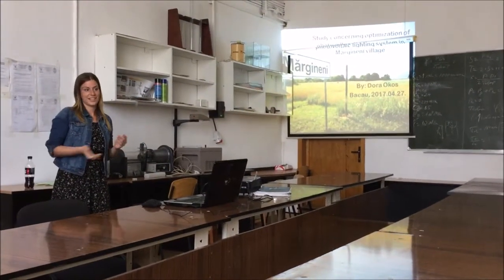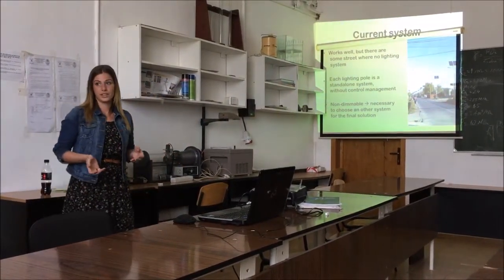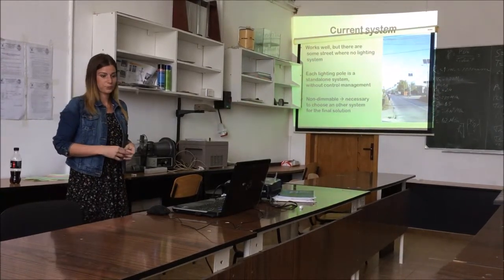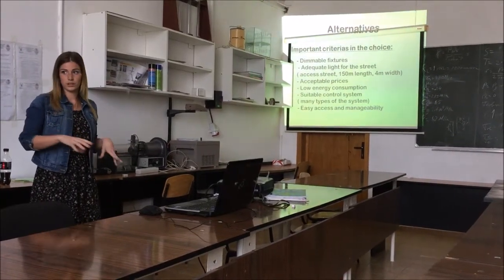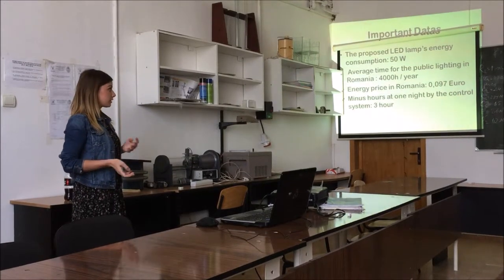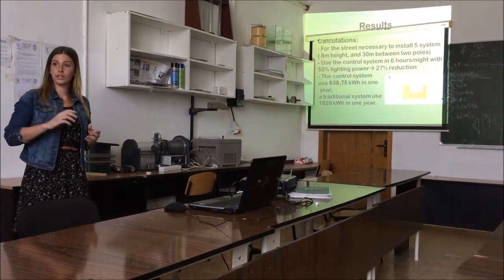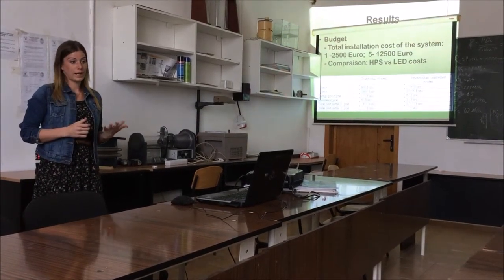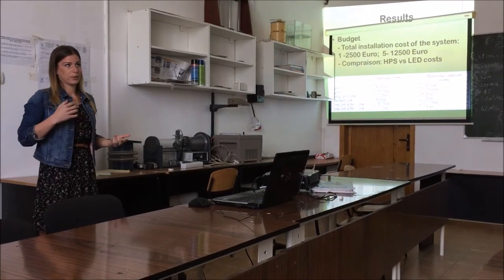Dóra Okos Multiplier Event Gyöngyös (Hungary) IN2RURAL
Seminar given by Dóra Okos about “Study concerning optimization of photovoltaic lighting system in Margineri village” in the Multiplier Event of Gyöngyös (Hungary), 12th June 2017, as part of project IN2RURAL funded by the Erasmus+ programme of the European Union.